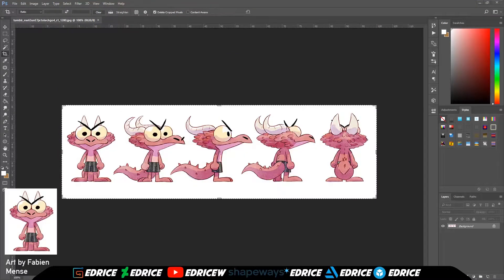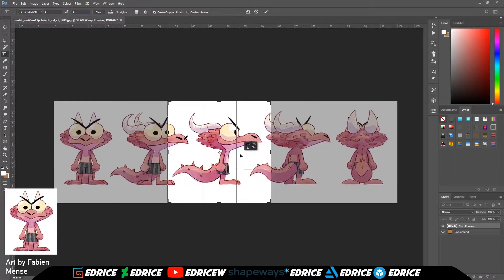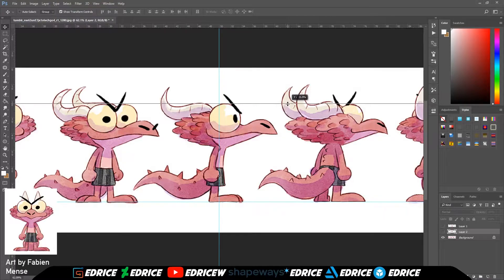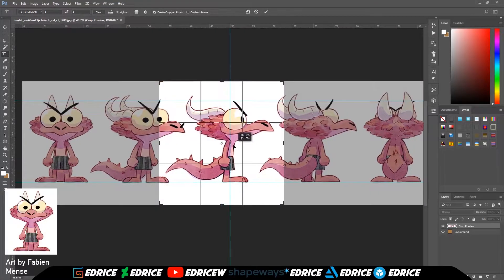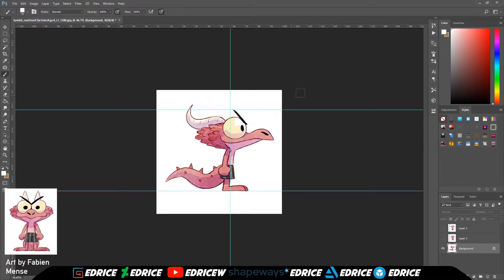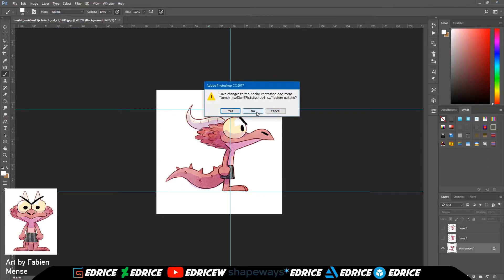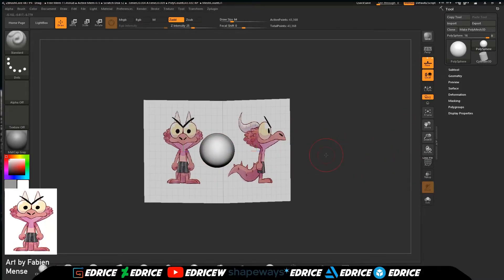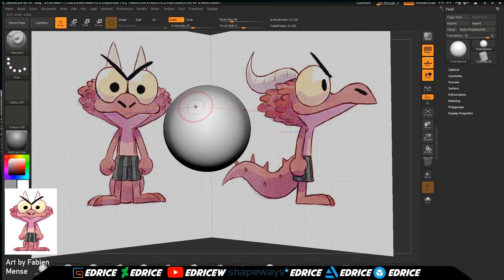Setting up your Reference inside of ZbrushCore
Check out the wonderfull art of Fabien Mense

I should start streaming soon so drop by if you can!